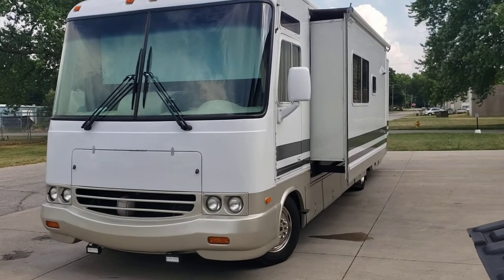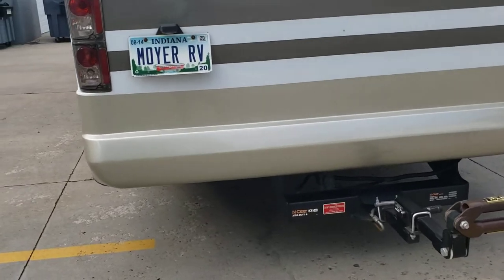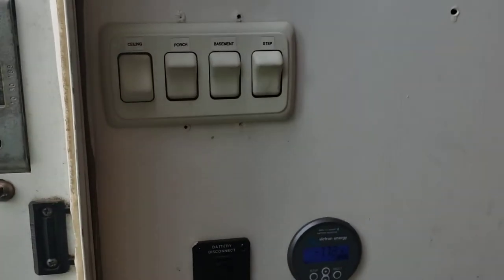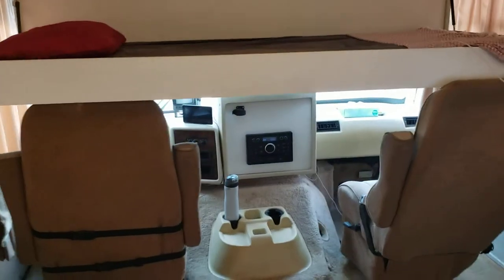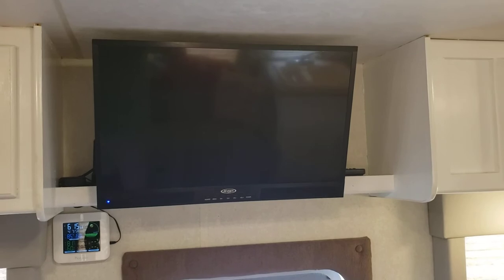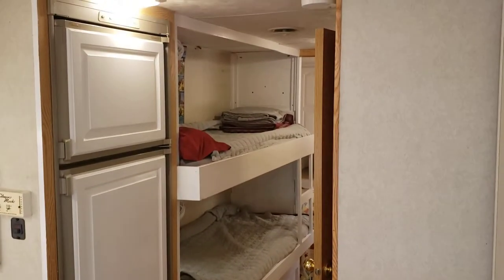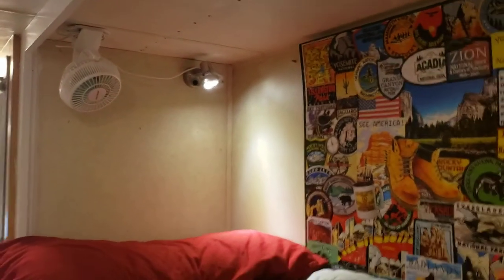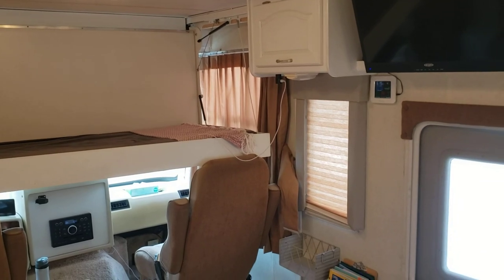Bunkhouse Motorhome Renovation Tour - 2000 Damon Challenger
This is a walkthrough video of our Renovated 2000 Damon Challenger Motorhome with 3 Custom Bunks. We have done a great deal of work to this motorhome to outfit it for traveling with our family of 5. Ready to boondock, this motorhome has solar and lithium batteries as well as cell booster and wifi ranger installed. This motorhome is not a park queen, it is mechanically sound and has been driven 20,000 miles over the last 3 years with no breakdown.
Michelin Tires (2017) still like new
All new Brakes (2017)
Tire Pressure Monitor TPMS installed
Ready for towing
Banks exhaust system
Lithium Battery

This motorhome has been sold.